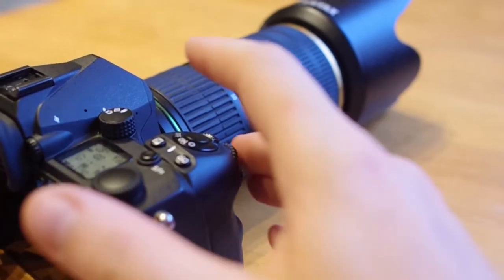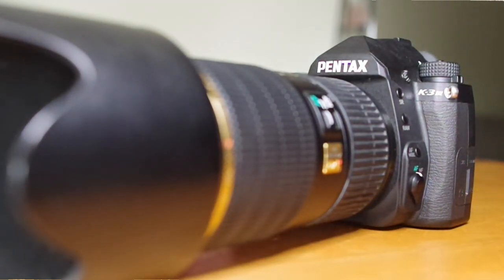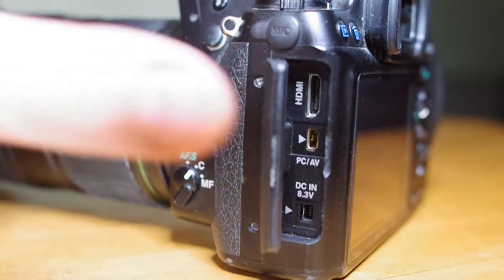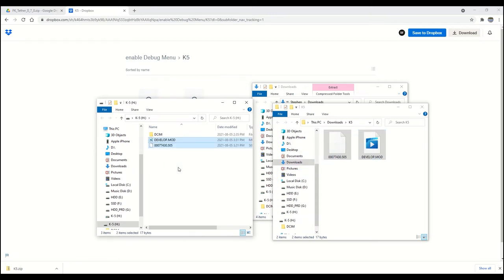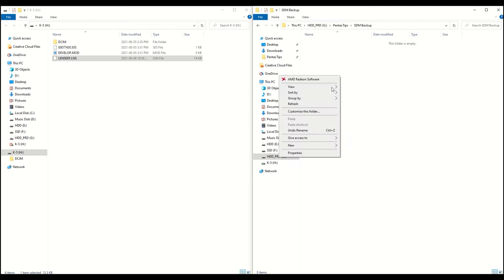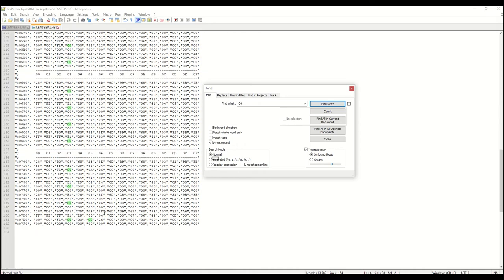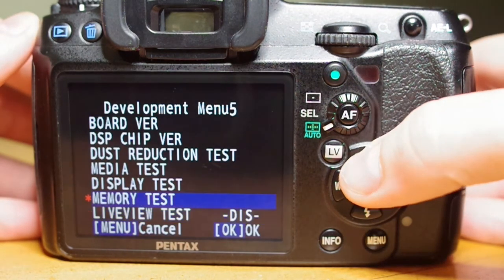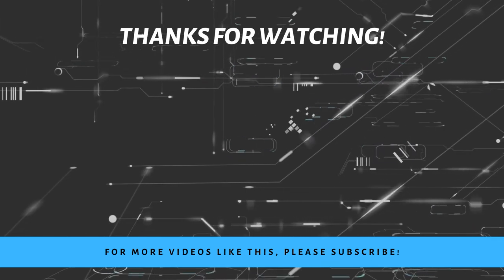Pentax SDM to Screwdrive Autofocus Conversion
Hello everyone, this video demonstrates how to complete the SDM to screw drive auto focus conversion for the older Pentax camera lenses!

Here is what you'll need:
(I do not own or maintain these programs; use at your own risk)

^^^ Link may be dead.
Click on the 'PK_Tether_0_7_0.zip' link and then click on the 'View Raw' link at the bottom to download the files

Click on the 'enable Debug Menu.zip' link and then click on the 'View Raw' link at the bottom to download the files

Big thanks to blacknight659!

Pentax I-USB7 USB Cable

List of compatible lenses:
smc PENTAX-DA* 16-50mm f/2.8 ED AL [IF] SDM
smc PENTAX-DA* 50-135mm f/2.8 ED [IF] SDM
smc PENTAX-DA* 200mm f/2.8 ED [IF] SDM
smc PENTAX-DA* 300mm f/4 ED [IF] SDM

Compatible cameras (I think):
K-5 IIS
K-5 II
K-5
K-r
K-20D

Time stamps:
1:12 - Skip background
1:41 - Download PKTether and connect camera to computer
2:24 - Enter camera into debug mode
2:44 - Download debug files
3:21 - Access development menu(4) and extract lens data
4:14 - Make backup of .LNS file
4:43 - Replace C0 with 80, but only in column 03
6:20 - Upload the edited code into the lens
7:00 - Exit debug mode and format SD card
7:21 - UncleVanya Conversion Service